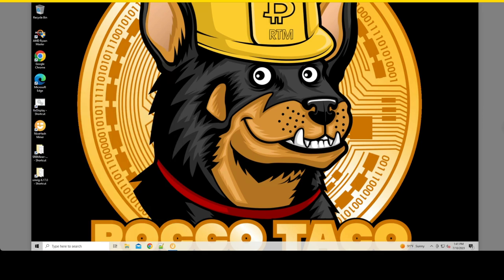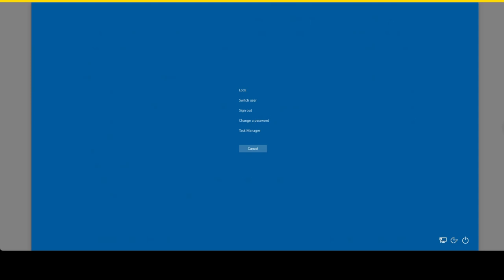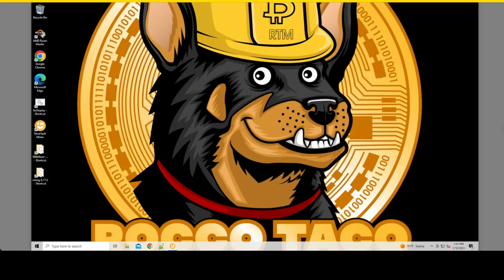Mastering Efficiency: Quick Keyboard Keystrokes to Shutdown Your Windows PC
On your keyboard, hold down the Windows (Win) and X keys.

Press U to expand the Shutdown or sign-out section.

Press U again to shut down the PC/ Laptop.

Video Description:
In this informative video, we'll show you a set of powerful keyboard shortcuts that will allow you to shutdown your Windows operating system PC with lightning speed. Say goodbye to lengthy shutdown procedures and hello to efficiency! Join us as we guide you through these quick keystrokes, helping you streamline your workflow and save valuable time. Whether you're a busy professional or a tech enthusiast, this video is your ticket to mastering the art of fast and hassle-free PC shutdowns.

Video Summary:
Discover the secrets of rapid PC shutdowns with our quick keyboard keystrokes tutorial. We'll unveil a collection of time-saving shortcuts that will transform the way you power down your Windows operating system. From professionals seeking increased productivity to tech enthusiasts craving efficiency, this video provides the ultimate guide to mastering quick PC shutdowns.

- 750W Power Supply
- 750W Server Power Supply Kit (656363-B21)

✅  Laptop Mining
- Lenovo Legion 5 1660 Ti GPU

✅ Tip Jar Addresses:
► ETH:  0x3e45ccFd88fe3E5cA0c53A187b73C46f7358C025
► BTC:  bc1qwn0mye0jqj77m3wmrhj5sfaxcn8aca9rccw0cd